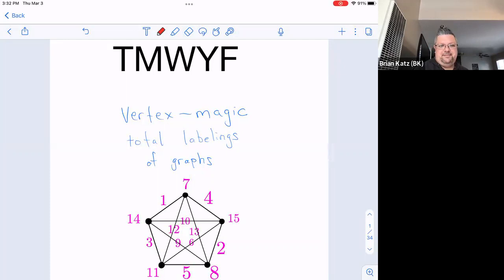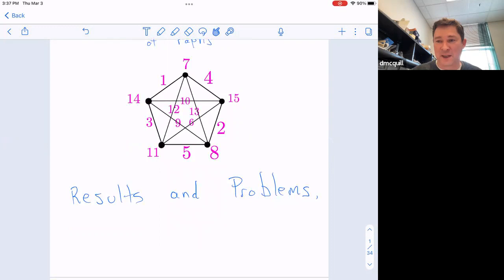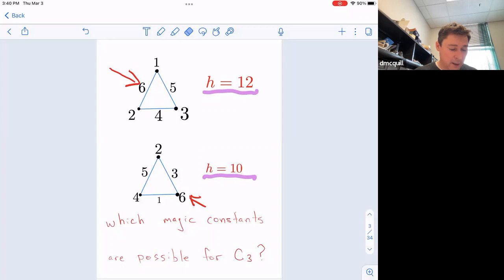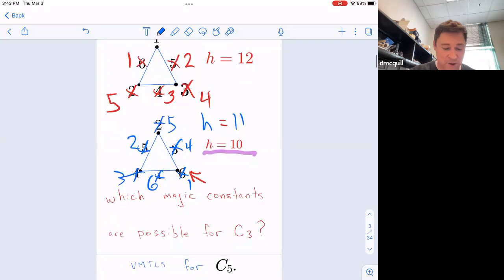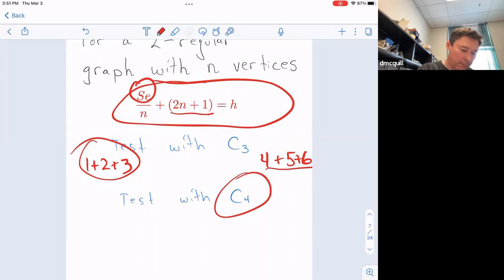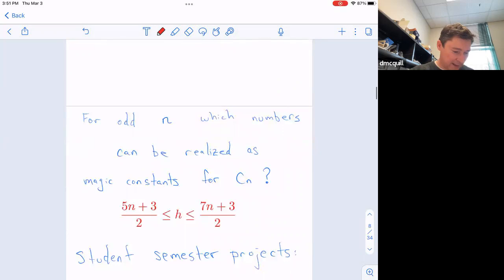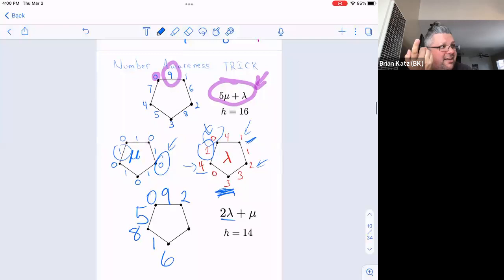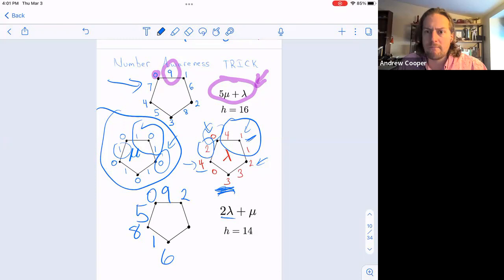TMWYF: Vertex-magic total labelings of graphs (Dan McQuillan)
A total labeling of a graph G is an assignment of the integers 1,2,...,v+e, to the v vertices and e edges of G. The weight of a vertex is the sum of its "label" with the sum of its incident edge labels. The total labeling is vertex-magic (or a VMTL) if the weight of each vertex is a constant, called the magic constant for the VMTL. The questions are easy to state and reasonable to solve. Many results and proofs are quite elegant. There are many remaining open problems that are accessible to undergraduate students. This talk will discuss several past undergraduate research successes and possible future projects.